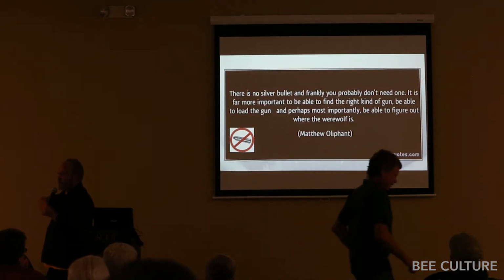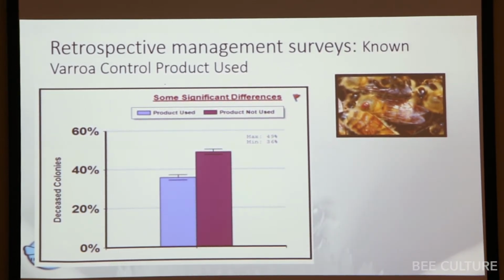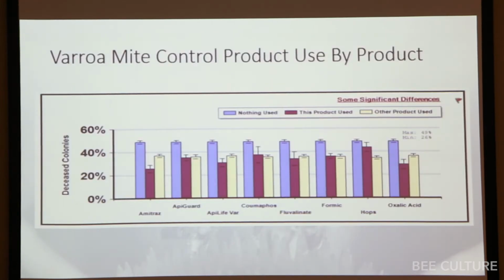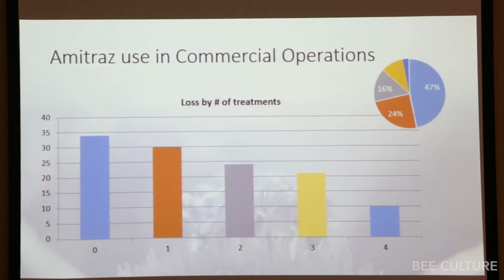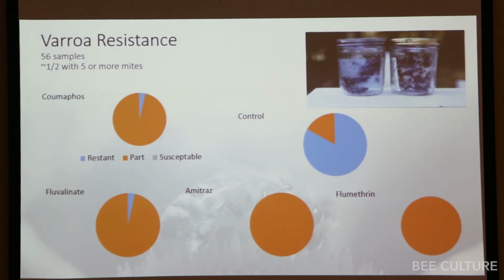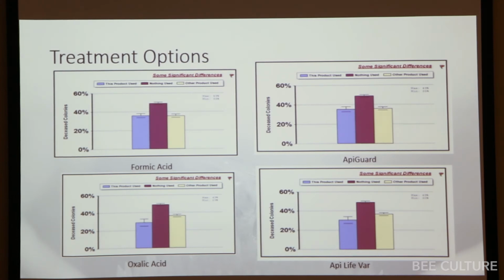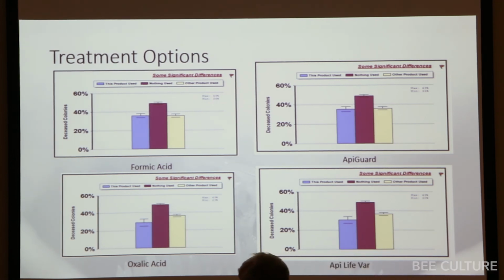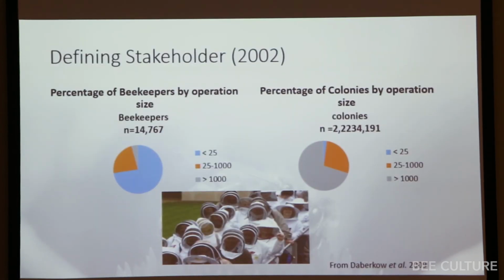Bee Culture Education: Everything Varroa - Dennis VanEngelsdorp - Part 4